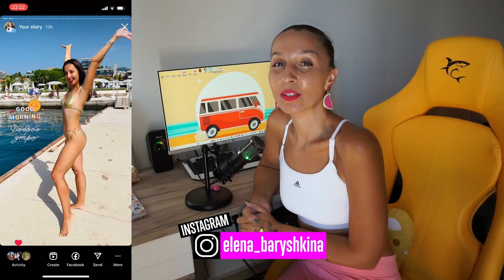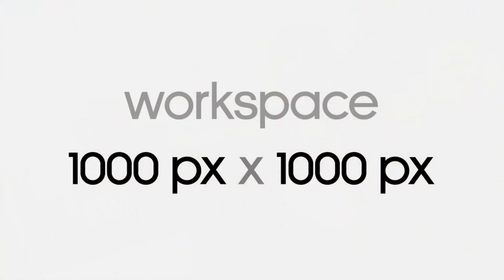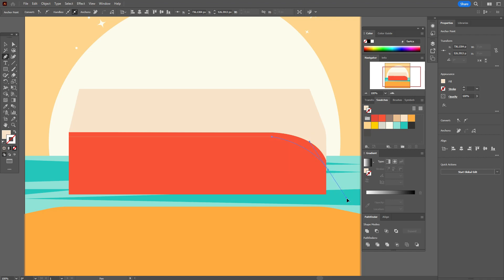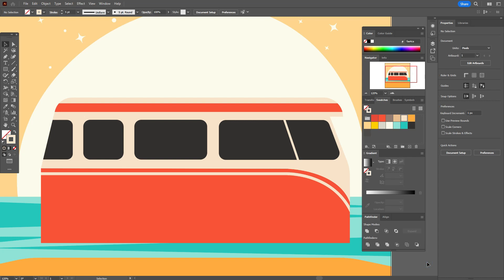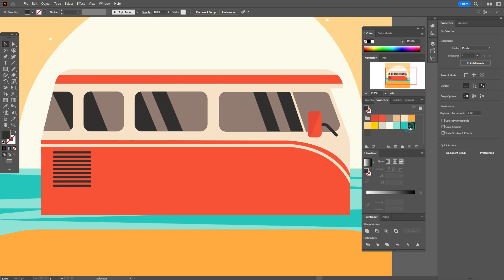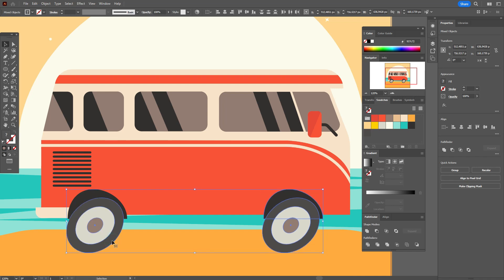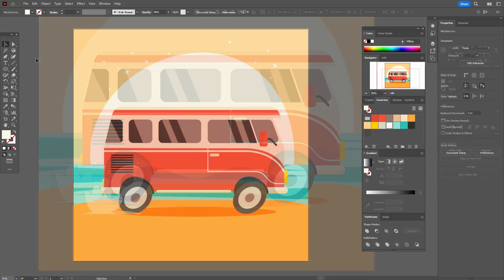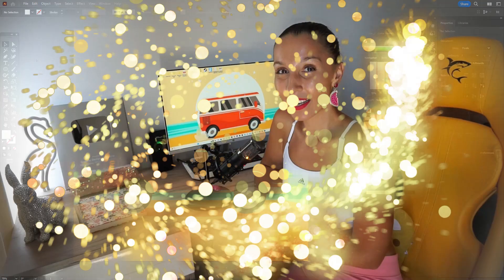HOW TO DRAW A CUTE BUS IN ADOBE ILLUSTRATOR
Let's draw today a cute bus in Adobe Illustrator.

Come to my Telegram to see what you can do with my design

- only about a graphic design